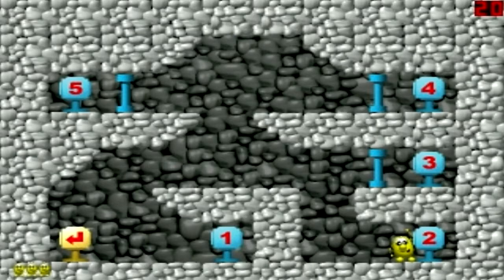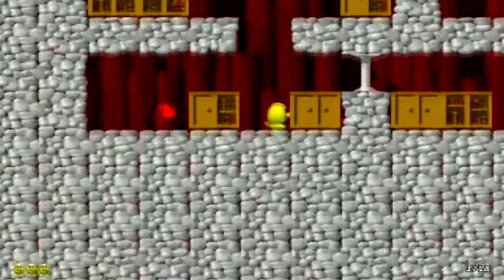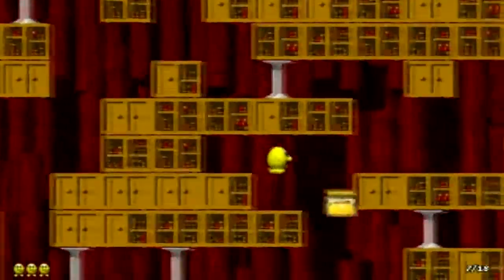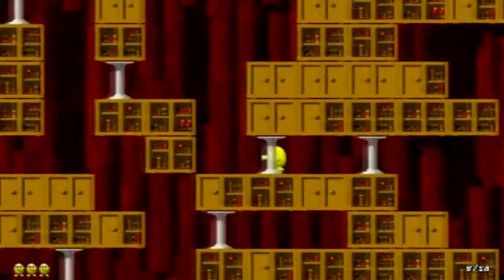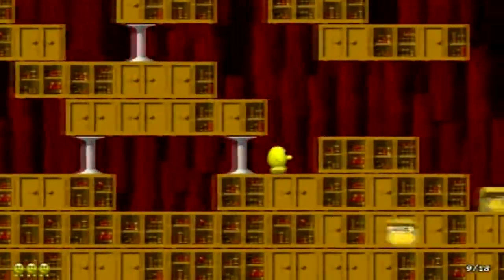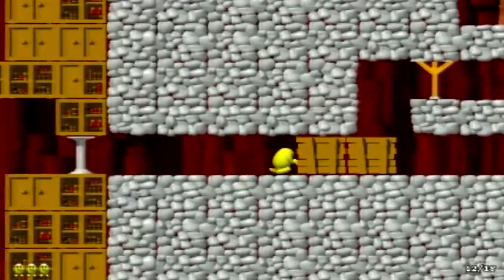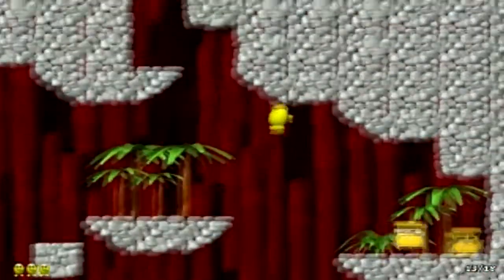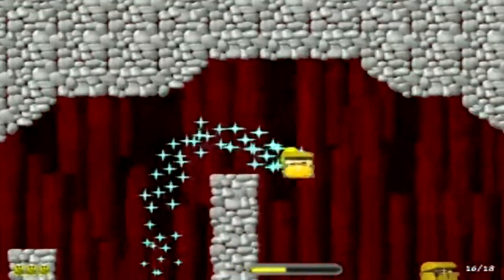Let's Play Speedy Eggbert Episode 3: Rocks Mission 2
A whole ton of bookshelves.